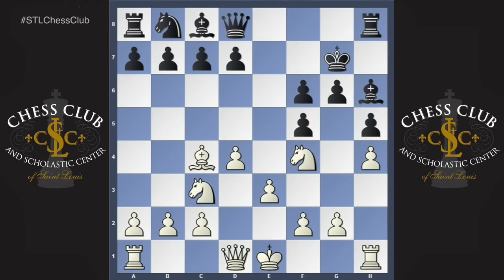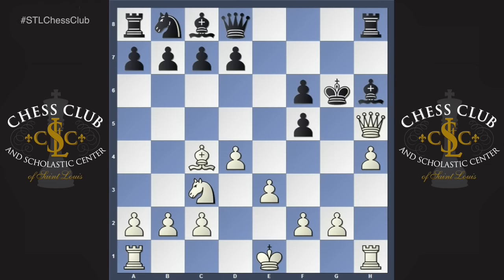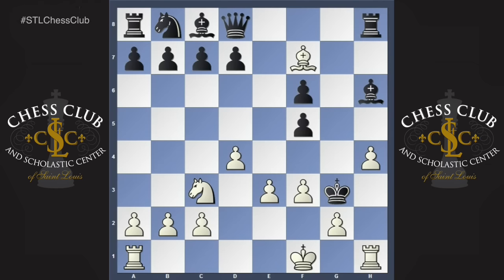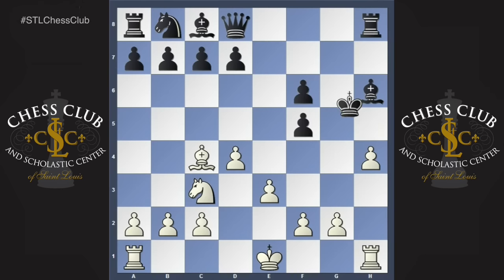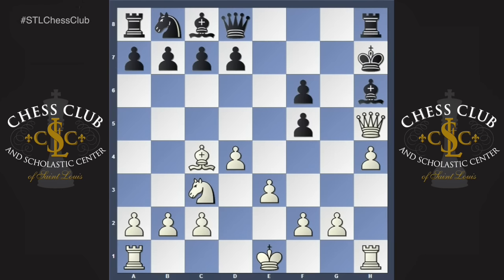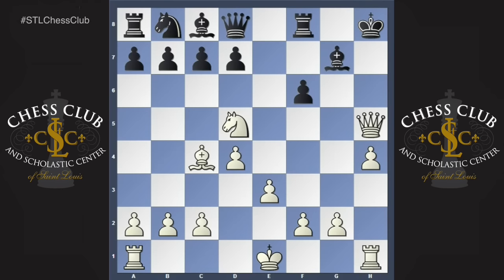Tactical Challenge #19 with Jonathan Schrantz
Jonathan Schrantz challenges you to find the best move.  Find a mate or win material with pins, forks, skewers, and more.  If you find a good move, see if you can find an even better one.

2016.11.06